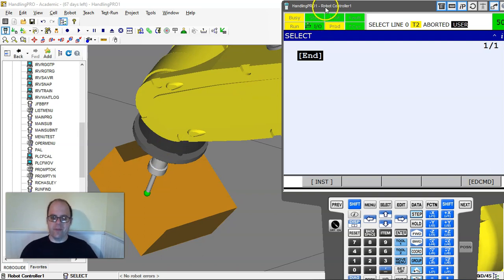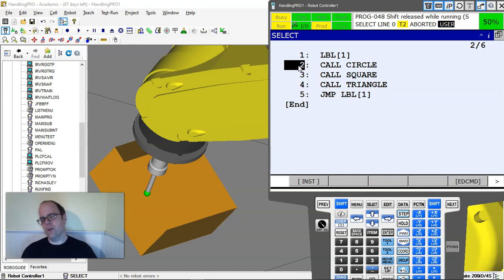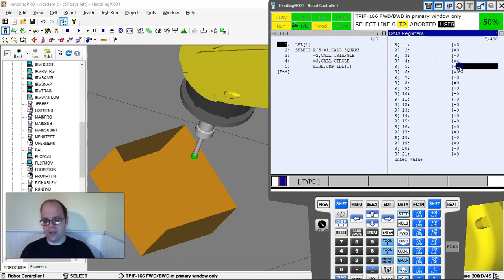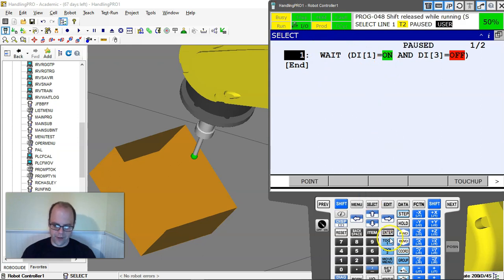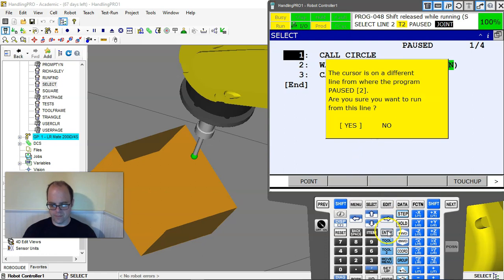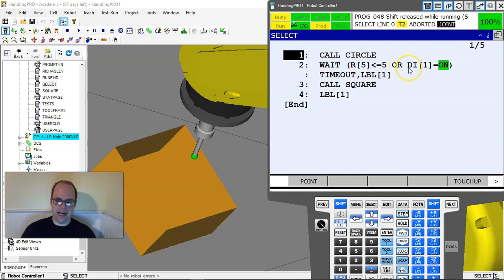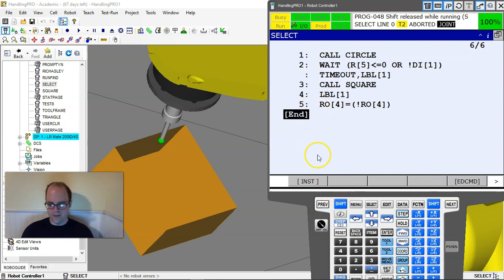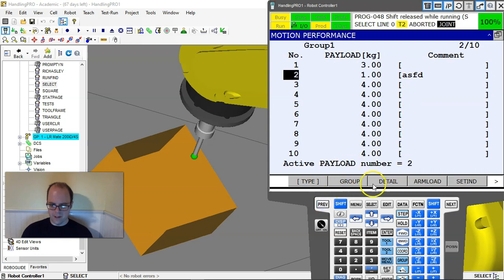Conditional Branching (Select), Wait commands, Payloads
This is a walk through on how to program select commands, Wait commands and payload commands.